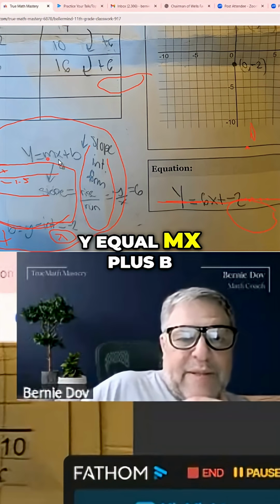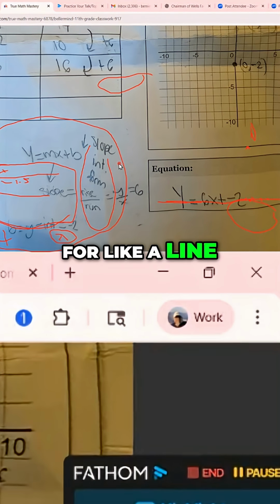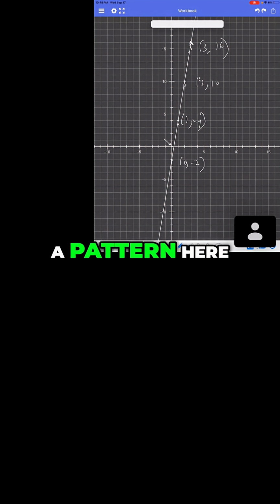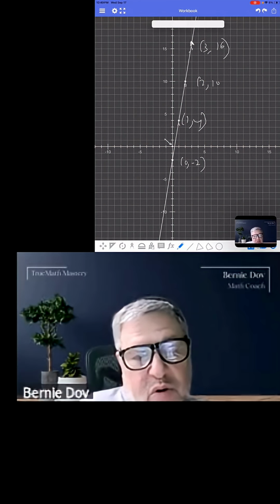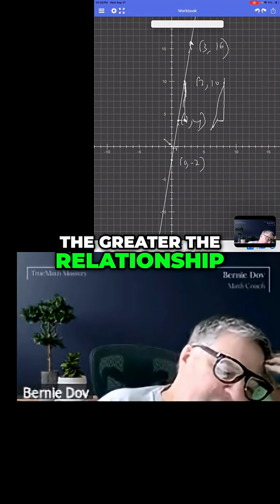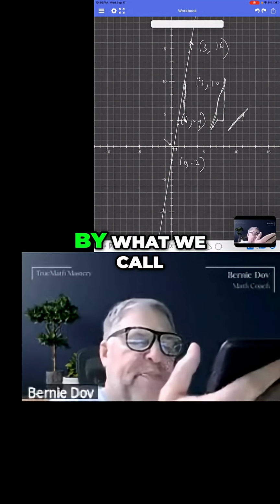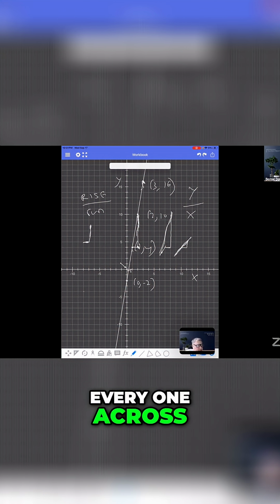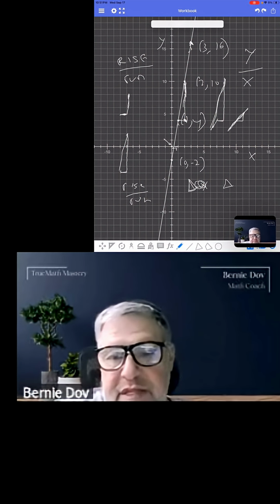Clearing years of Math confusion and pain in 5 minutes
Watch one student who discover that she CAN understand Math